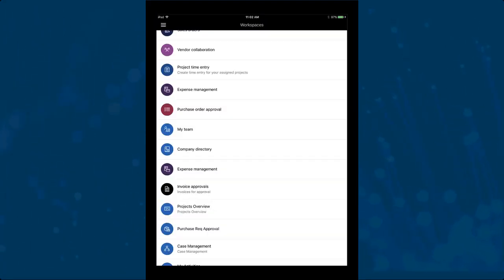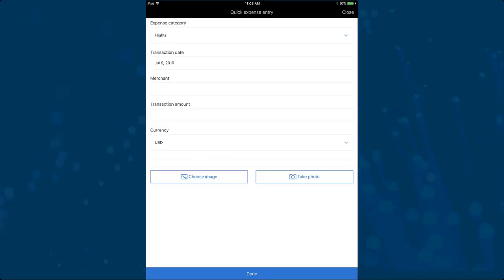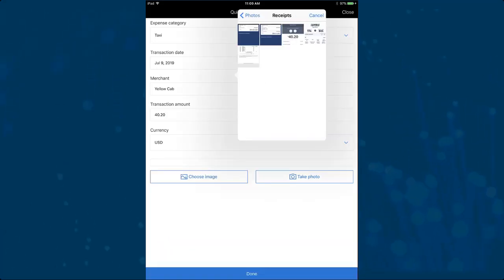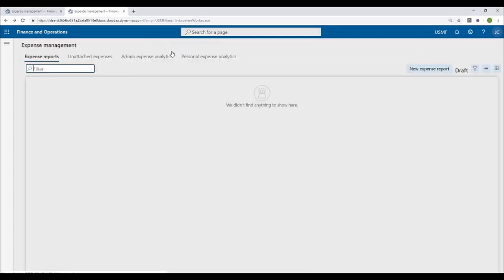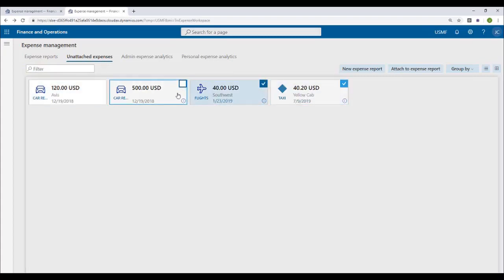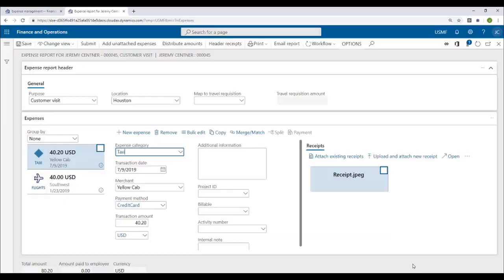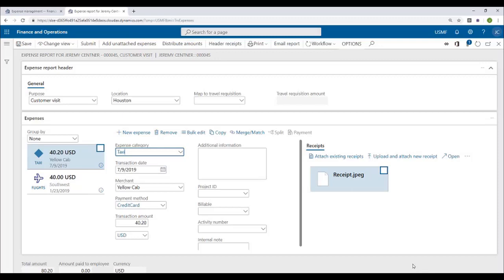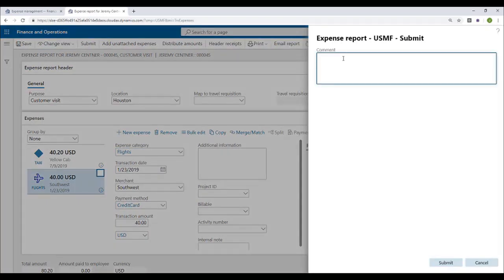Mobile Expense Management in Dynamics 365 for Finance and Operations | Sikich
Learn how to setup expense management with an iPad using Dynamics 365 for Finance and Operations.